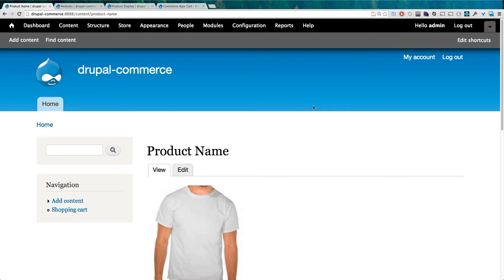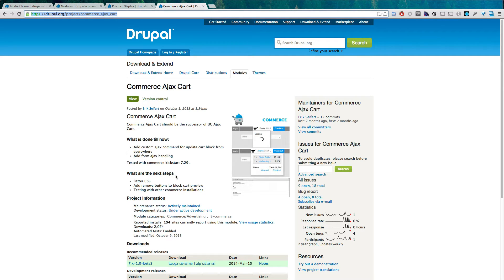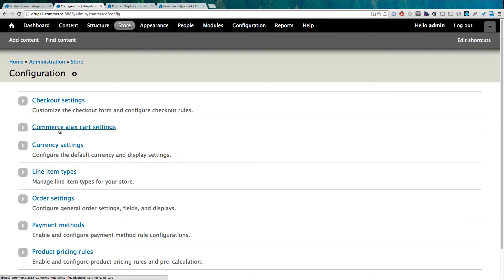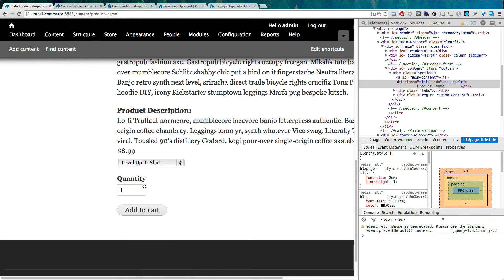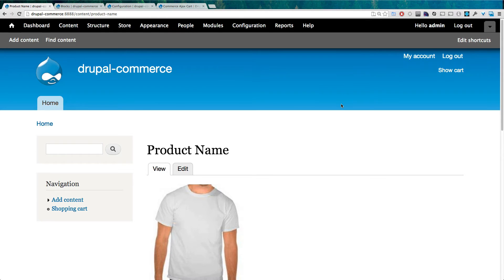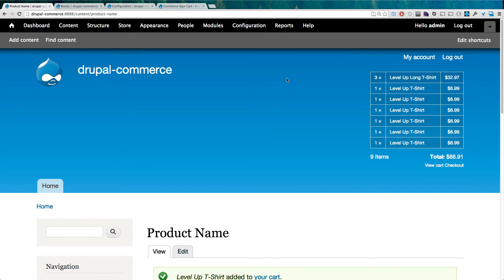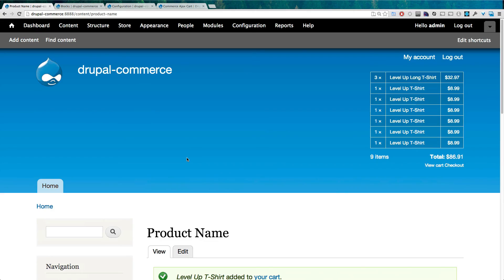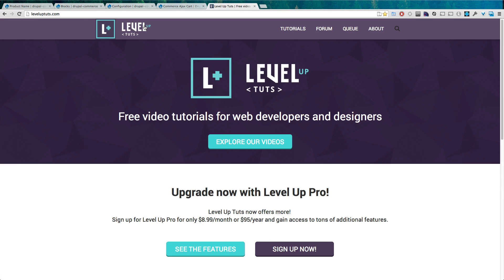Drupal Commerce Tutorials #6 - Ajax Add To Cart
In the 6th video in the Drupal Commerce Tutorial series. Here, we add our first Drupal Commerce contrib module to allow for refresh free add to cart.